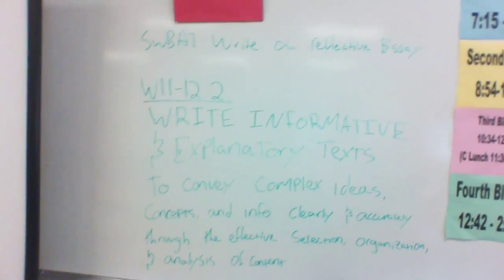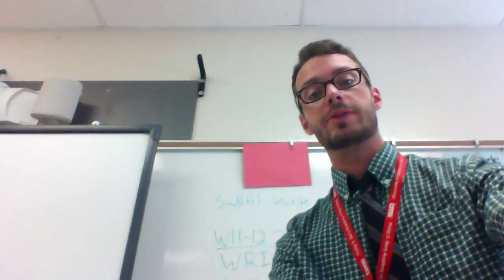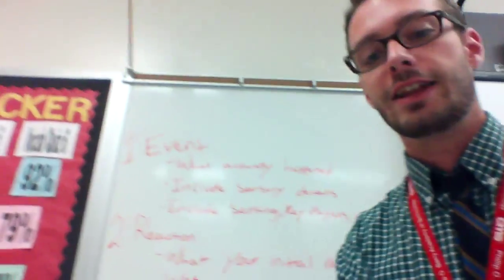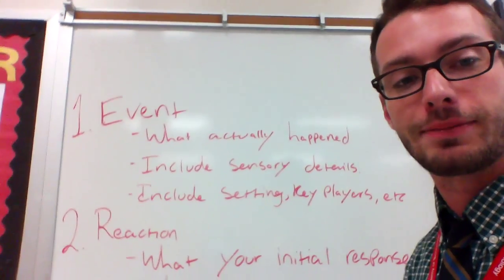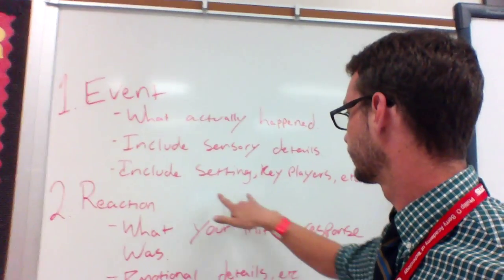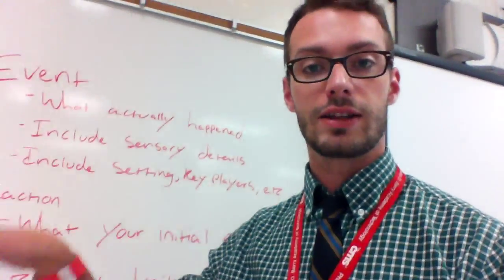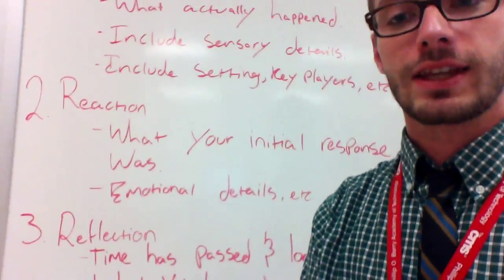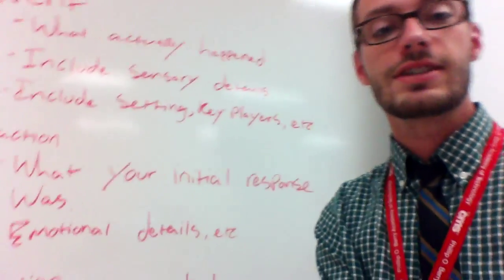Reflective Essay Lesson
How to write the reflective essay!

Event/Reaction/Reflection.